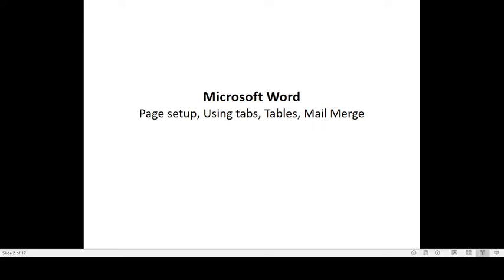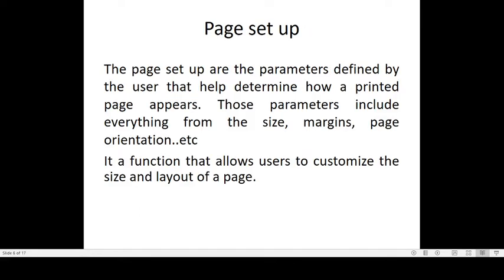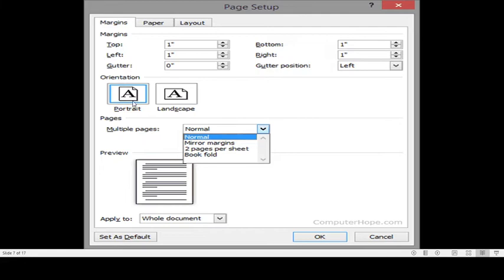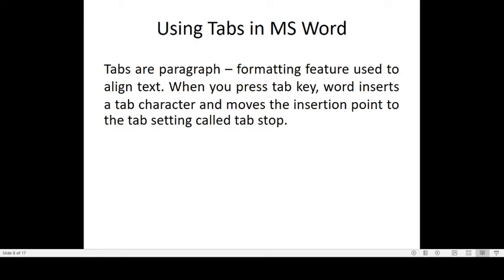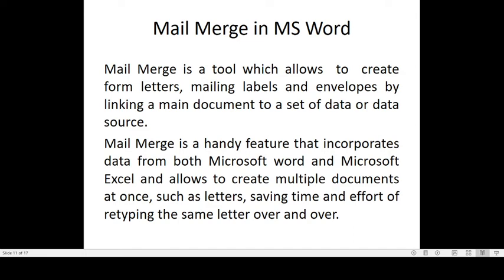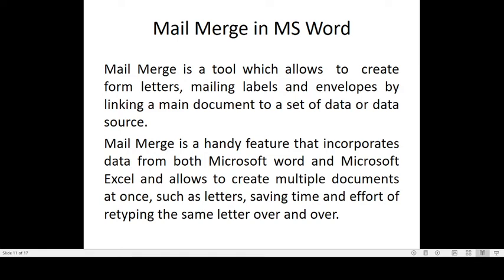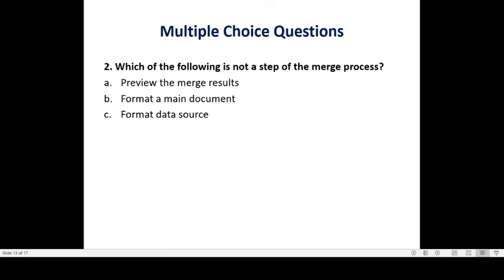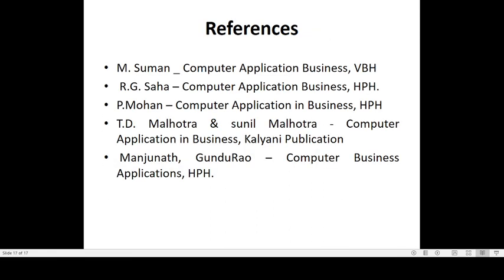Computer Applications in Business S27